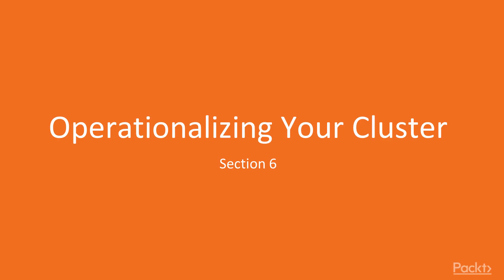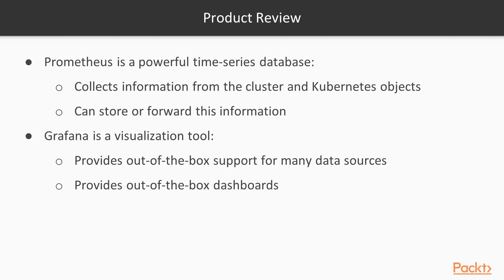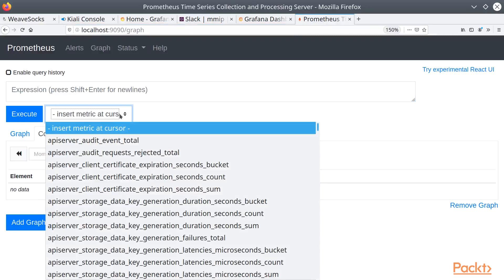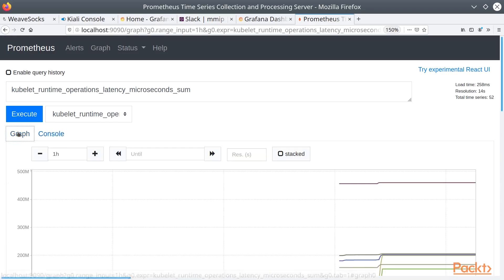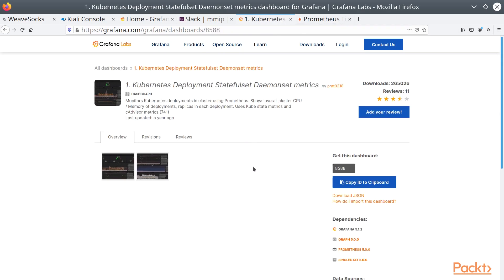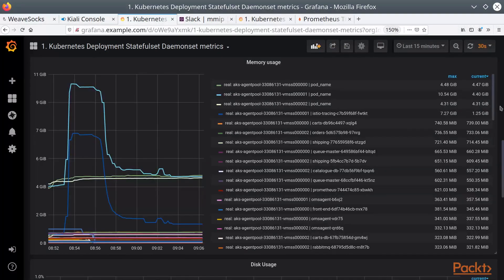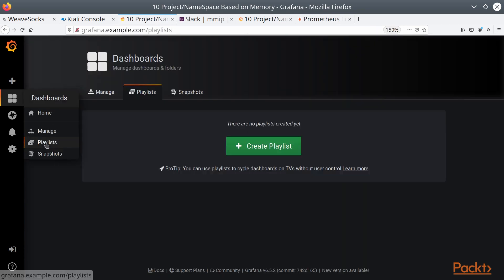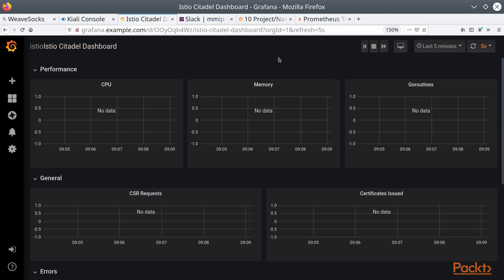Managing Microservices in Practice: Monitoring with Prometheus and Grafana | packtpub.com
This video tutorial has been taken from Managing Microservices in Practice. You can learn more and buy the full video course